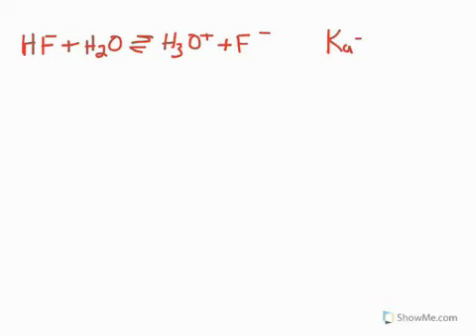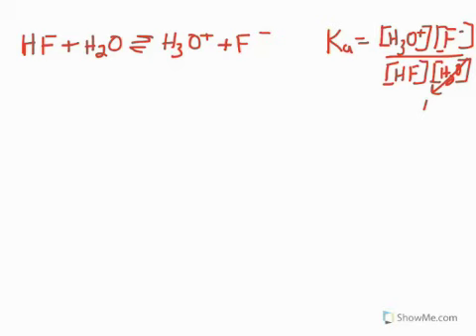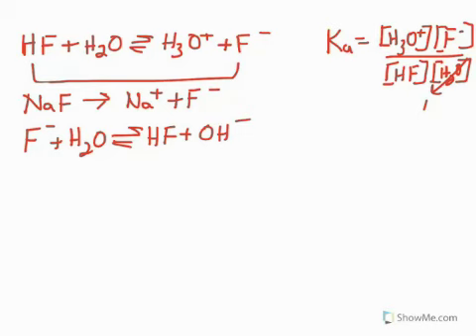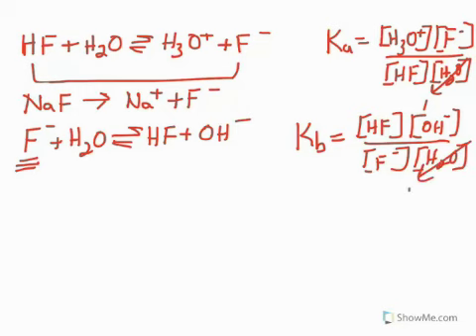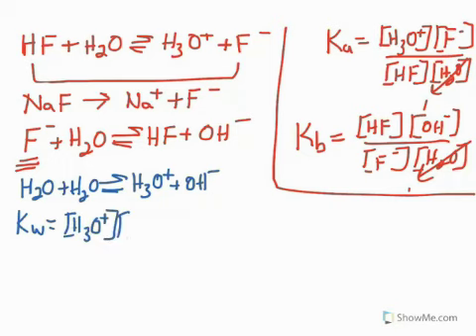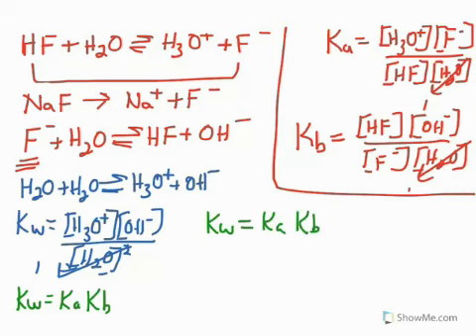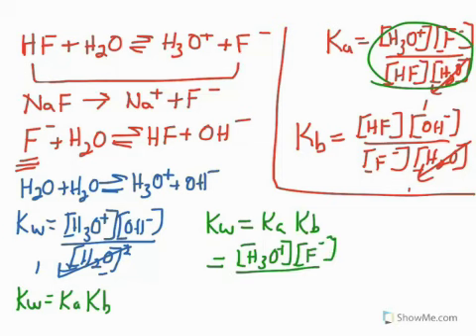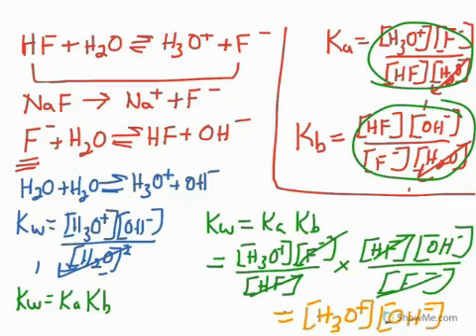Chem 1105 OC30 V3 why Kw=KaxKb